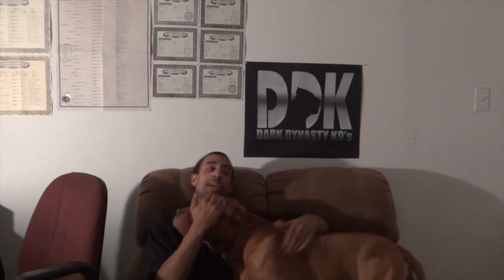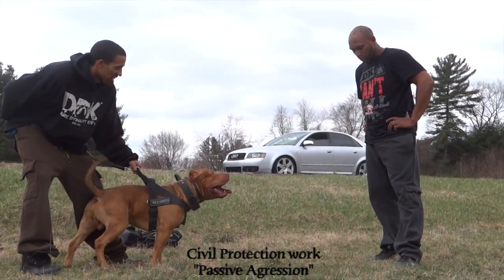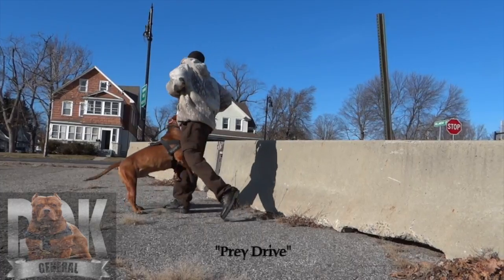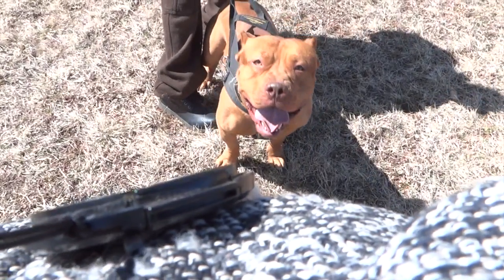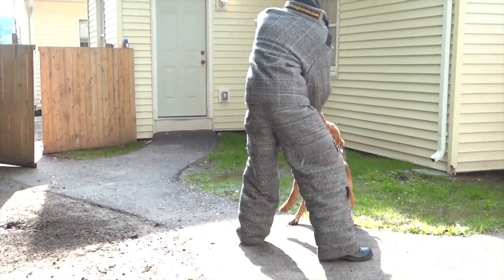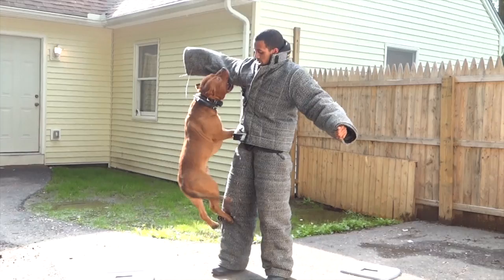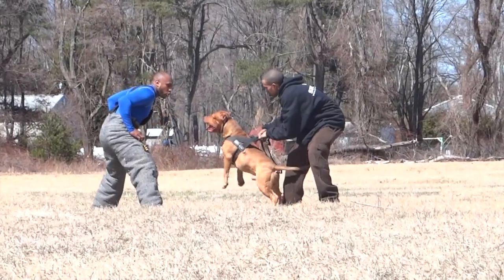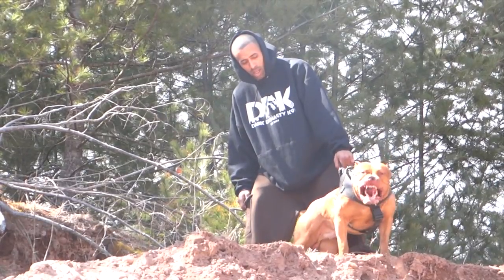Special forces pitbull Dog Training **Graphic warning**Plus free education!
Look inside some advanced fighting techniques with dark dynasty k9s "Zion i" full Video Blog #2 with Trainer Marlon Grennan at the End!